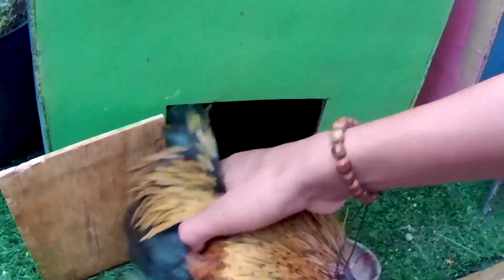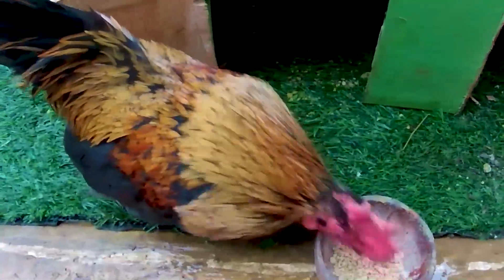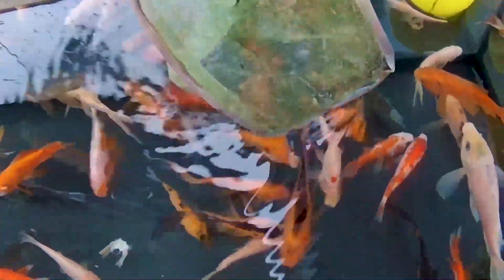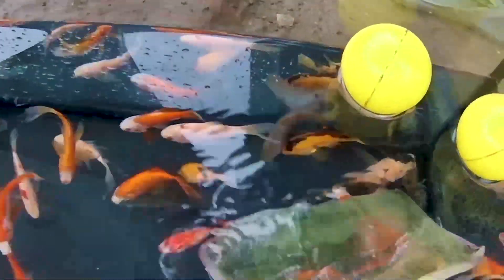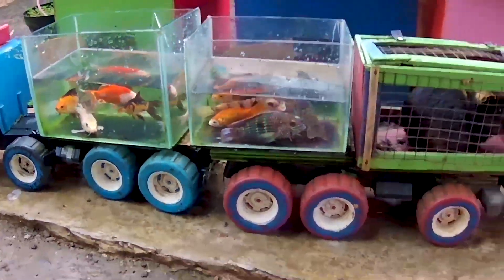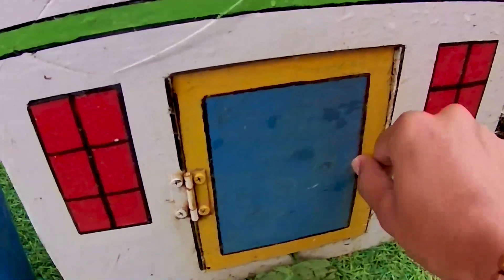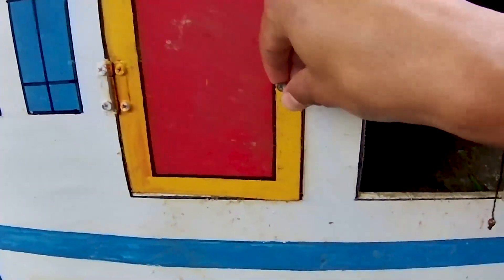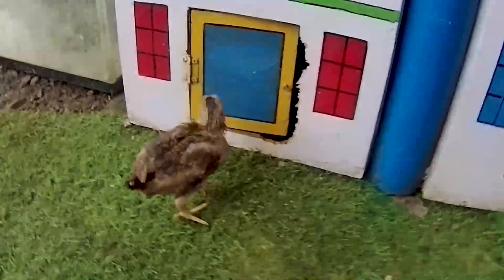Colorful surprise eggs lobster snake cichlid betta fish turtle butterfly fish goby fish